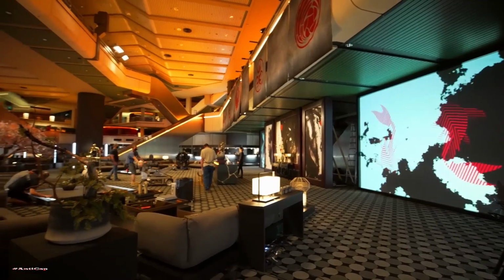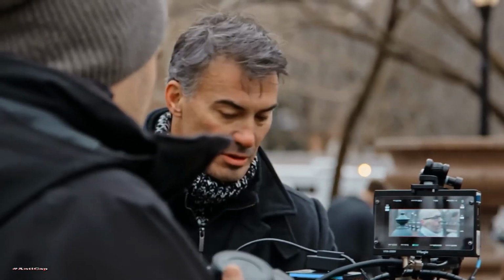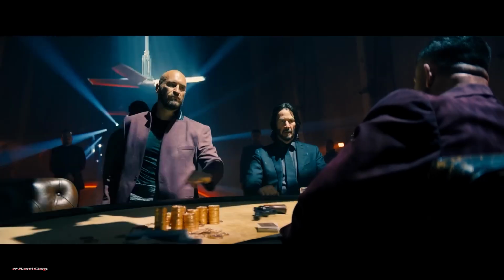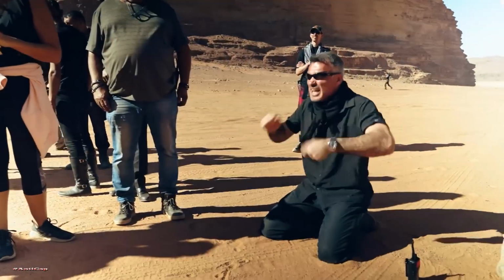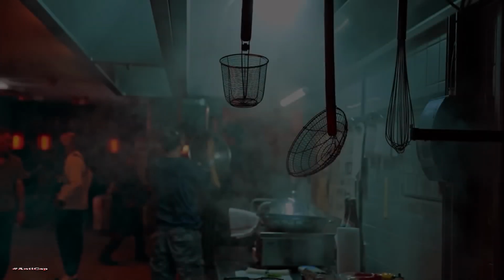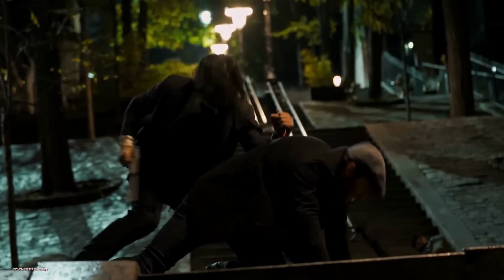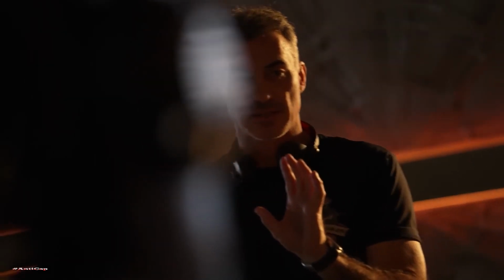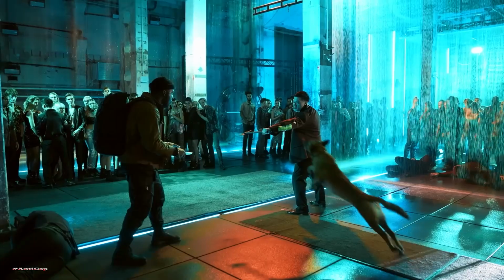Как снимали Джон Уик 4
Видео о съёмках 4 части 2024 года про элитного ассасина.

Ты смотришь уникальный контент. Если хочешь поблагодарить и поддержать меня - заходи на Патреон или просто задонать, сколько не жалко. Буду рад всему, так как монетизации Ютуба на канале нет.